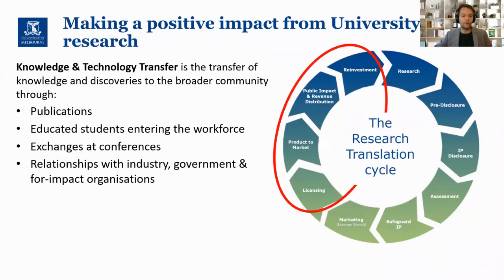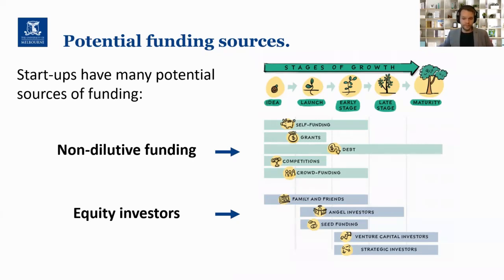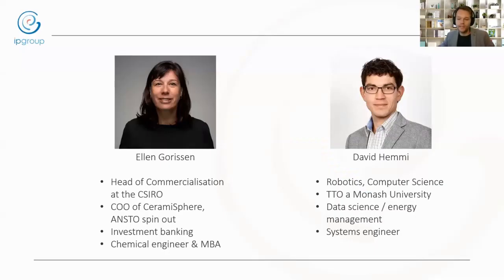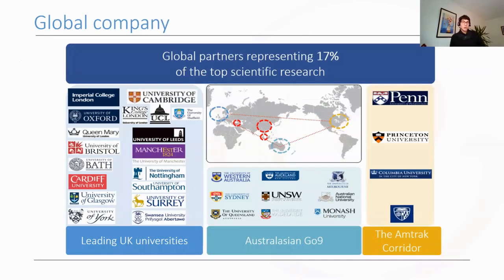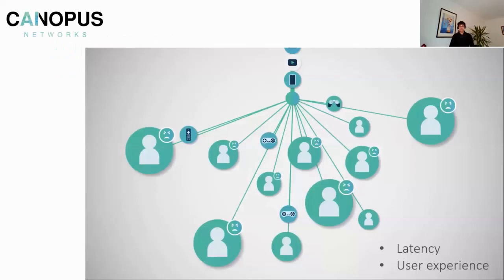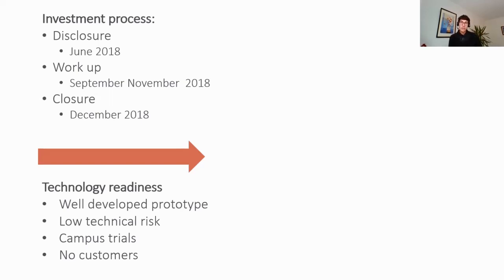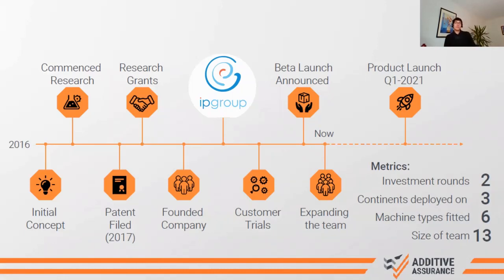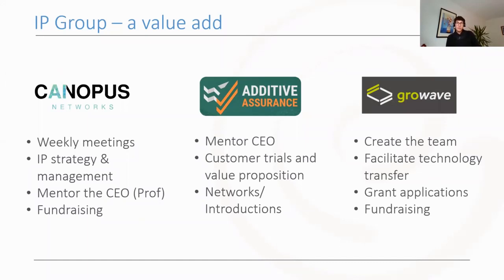Research Impact and alternative funding routes through translation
Engineering and ICT start-up stories with IP Group

Australia’s university research has never been more important than it is today, as we try and understand how to deal with the health and societal impacts of a global pandemic and turn our minds to the need for economic recovery.  To tackle these challenges and deliver impact, universities are asked to connect with external partners – be they government, industry, or spinout companies. This is increasingly important in a world where conventional sources of research funding are under pressure.

IP Group partners with researchers to turn exceptional ideas into world-changing businesses. Ellen and David will share three case-studies to illustrate how the research translation journey might look like and what to expect.

Over the past 20 years, IP Group has created more than 150 companies based on world-leading research from its university partners including Oxford, Cambridge, Princeton, and Columbia. In 2017 IP Group partnered with UoM and the Go8 and committed to invest a minimum of A$200M in spinout companies from these universities.

But as a researcher, where do you start? How do you navigate the complex landscape of IP, licensing, and spinout companies? The University’s Knowledge & Technology Transfer team is there to help and support these endeavours. The K&TT team will outline the relevant processes for research translation at the University, including how we work with venture partners.